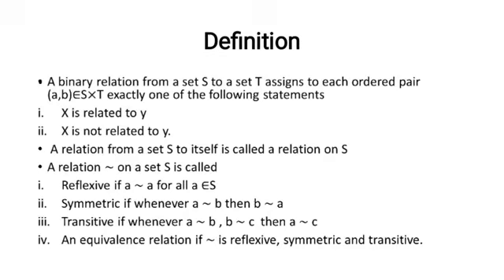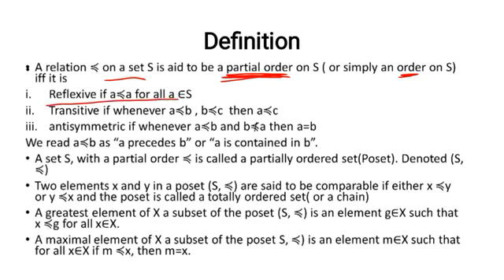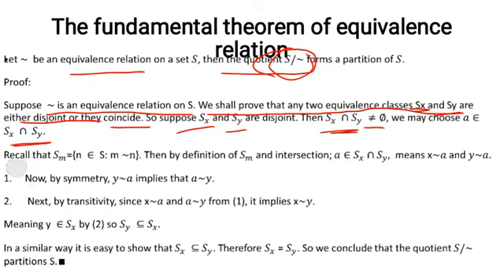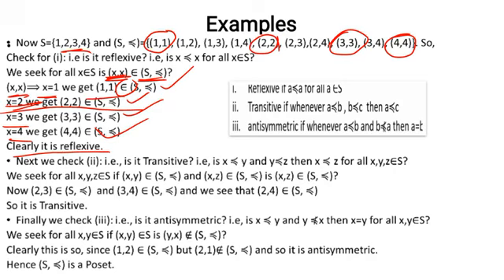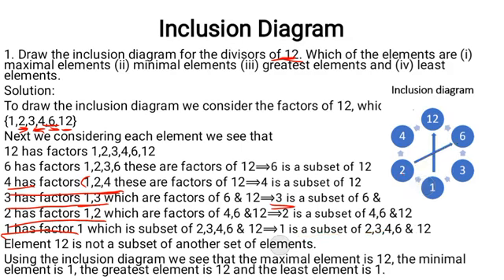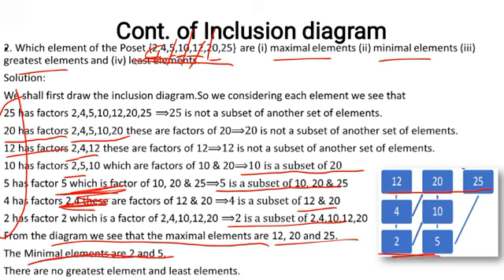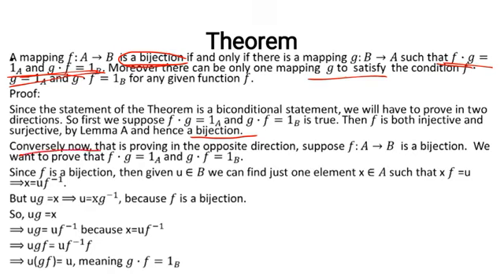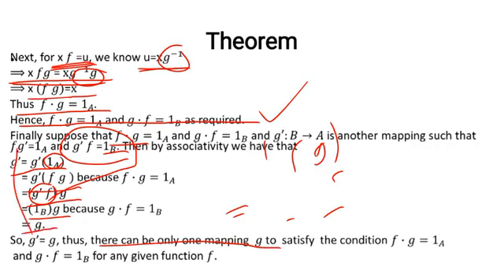June 29, 2025